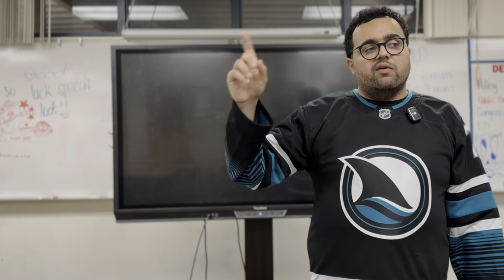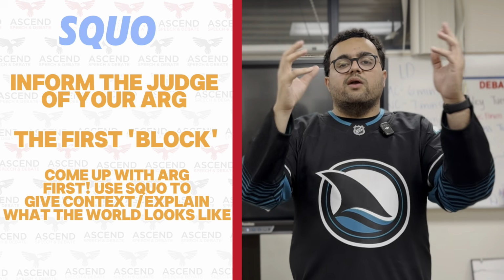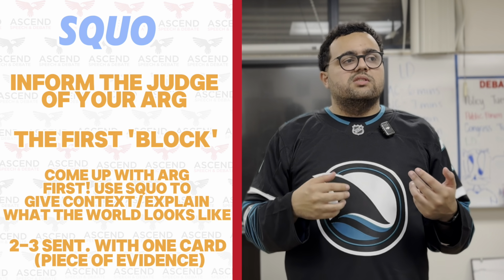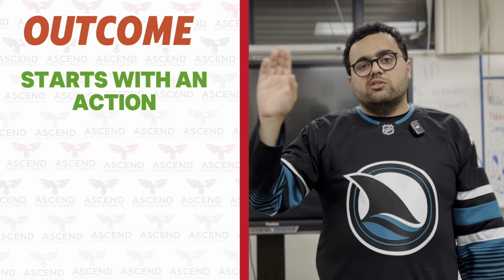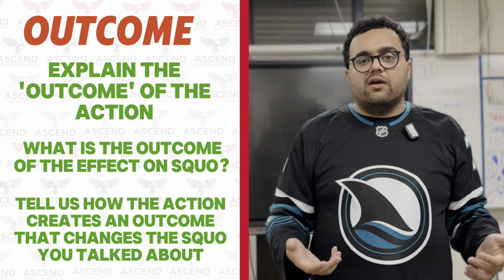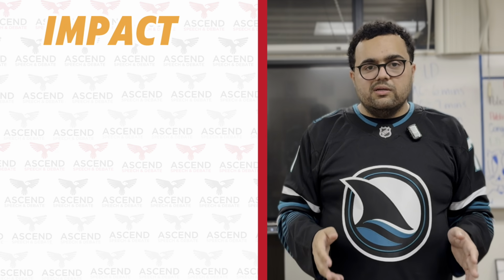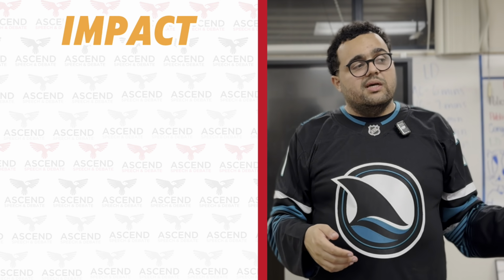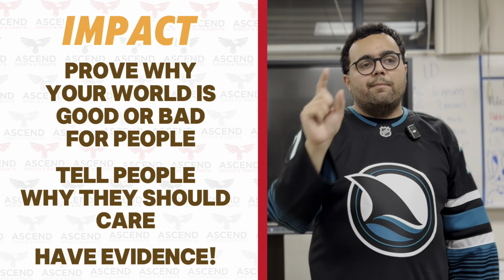The Block Format with Three Time National Champion Coach Quest Sandel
Three Time National Champion Coach & Ascend CEO Quest Sandel gives a full breakdown on the basics of the Block Format. This is the modern argumentation format widely used across the Congressional Debate circuit and nearly every major tournament has been won using this argument structure.

00:00:00 Intro to the Block Format
00:00:12 History of the Block Format
00:02:50 The Status Quo
00:05:05 Affirmation Example of a Status Quo Block
00:05:50 Negation Example of a Status Quo Block
00:06:40 The Outcome
00:07:47 Affirmation Example of an Outcome Block
00:08:34 Negation Example of an Outcome Block
00:09:33 The Impact
00:10:42 Impact Examples
00:12:35 Summary